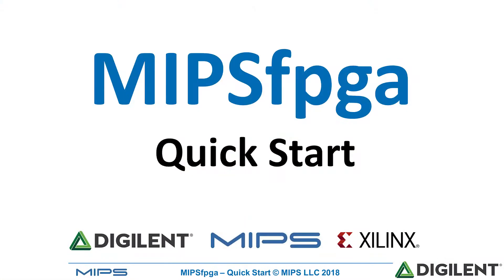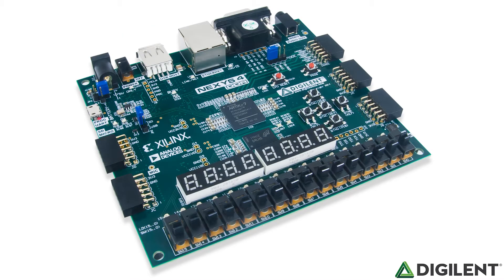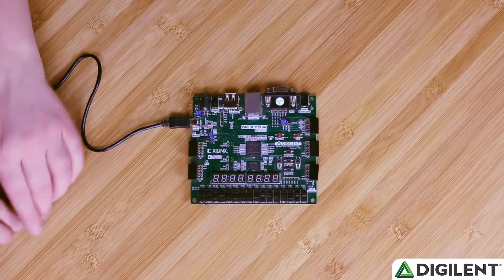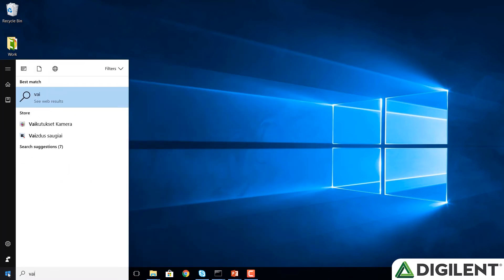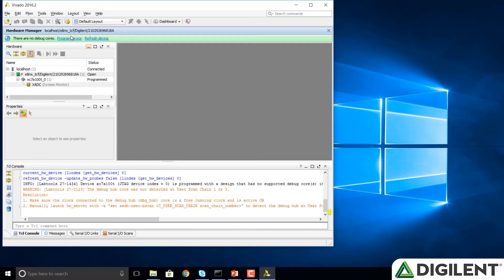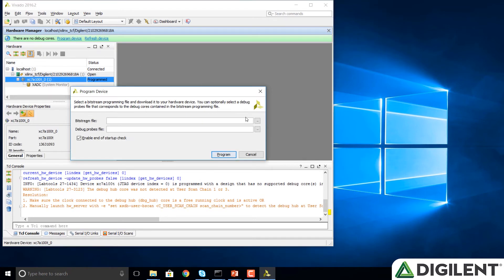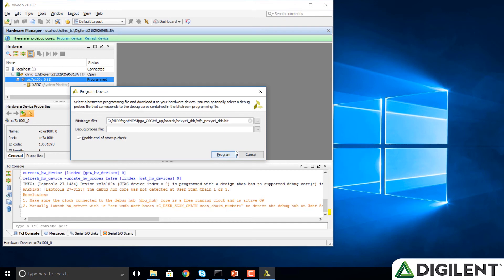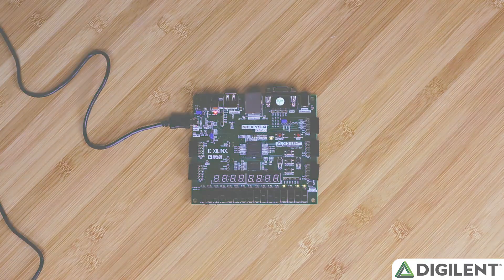MIPSfpga - Module 3: Quick Start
In this series, Sarah Harris, a professor in Electrical & Computer Engineering at UNLV, explores the MIPSfpga soft-core processor from its introduction through to advanced topics. In this module:

• How to run the MIPSfpga system on the Nexys 4 DDR FPGA board by Digilent.